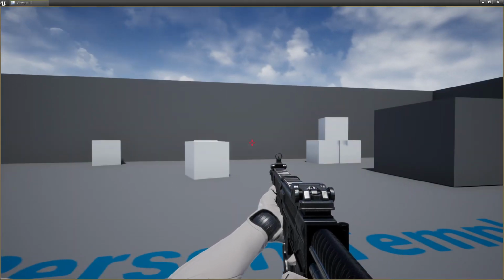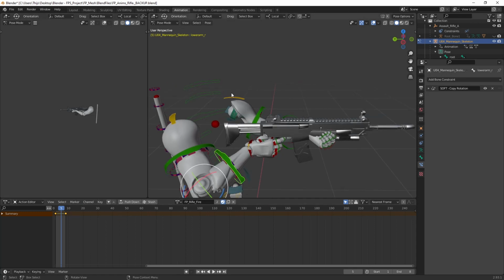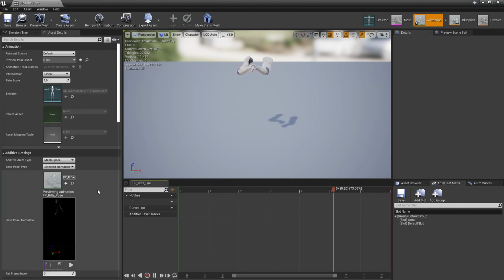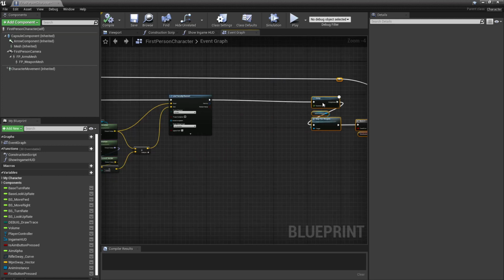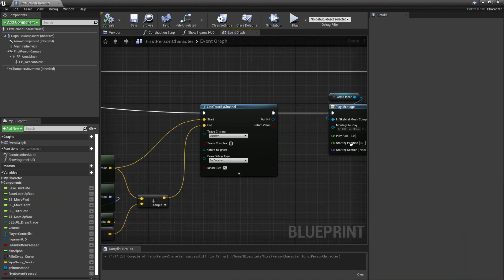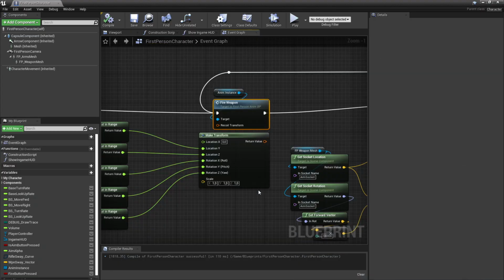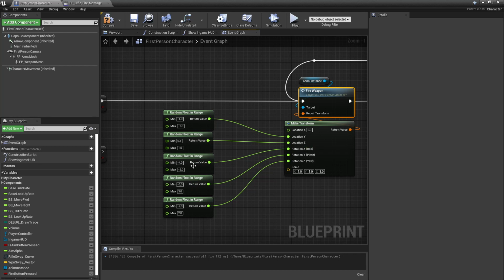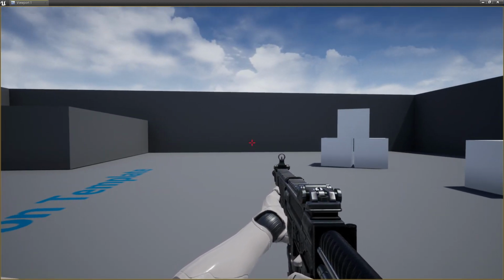Improve Fire Animation / Recoil - FPS Animations Full Tutorial - # 12